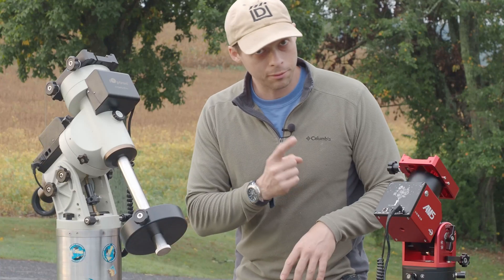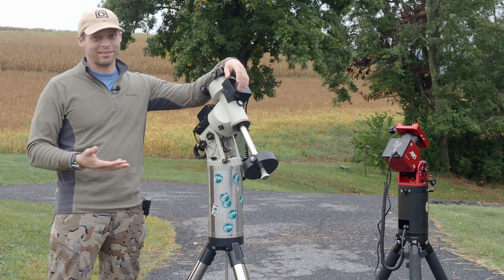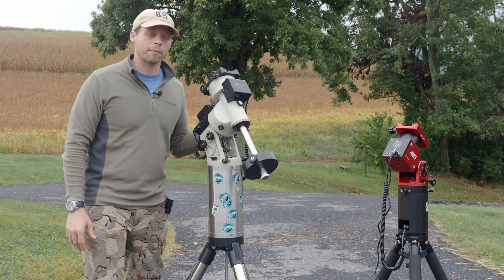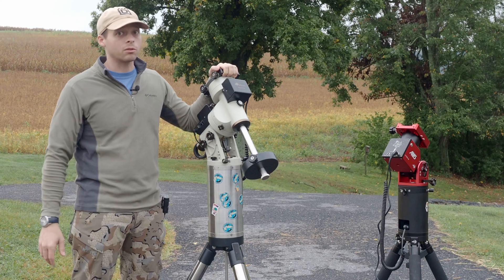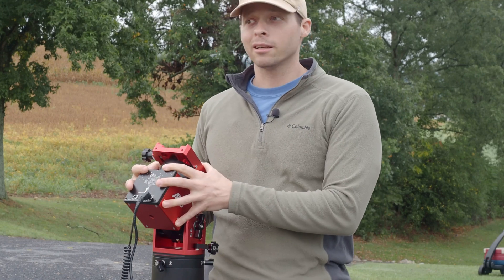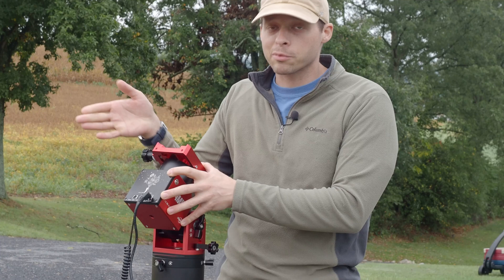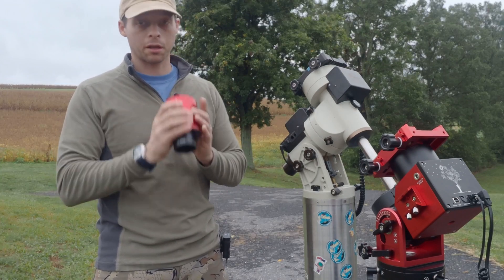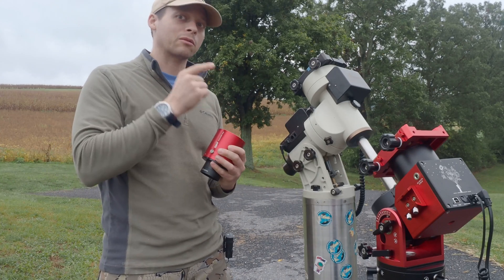Harmonic vs Worm Gear Mounts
Here are all the things I think you should know about the differences between these two types of mounts.